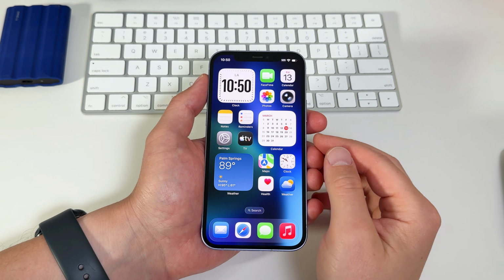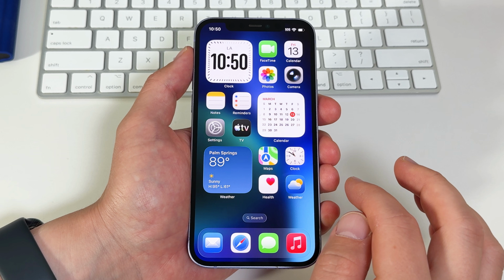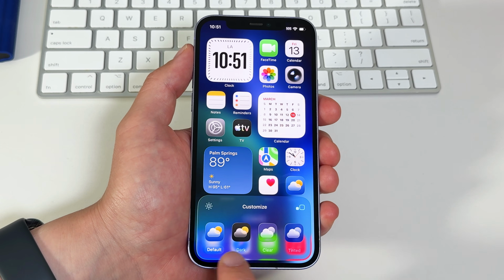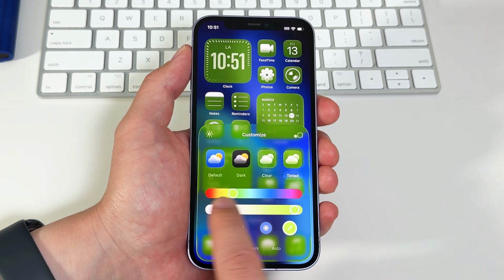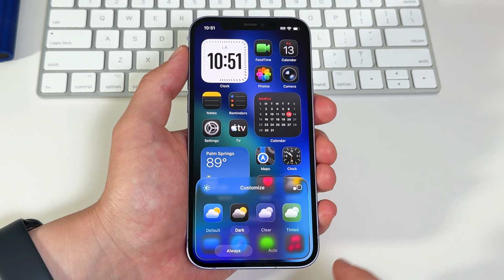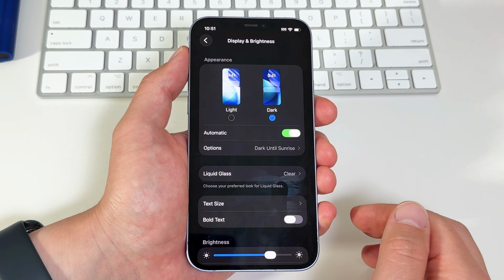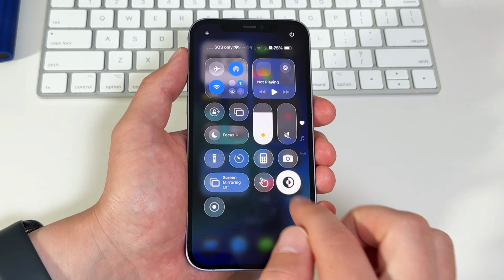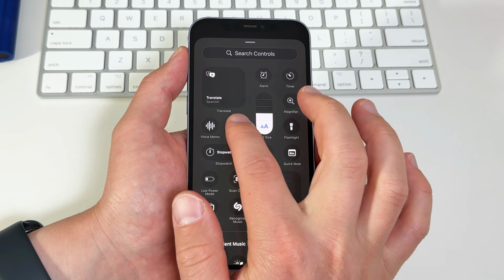How to Make Apps Dark on iPhone (Dark App Icons + Dark Mode)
In this tutorial, I show how to make apps dark on an iPhone. This includes both dark app icons on your home screen and enabling Dark Mode across iOS.

First, I demonstrate how to switch your app icons to the dark style, which changes the appearance of icons on your home screen. Then I explain how that differs from Dark Mode, which darkens the overall interface inside apps and system menus.

I also show two quick ways to turn Dark Mode on or off — through the Settings app and directly from the Control Center.

In this video you’ll learn:
• How to make iPhone app icons dark
• The difference between dark icons and Dark Mode
• How to enable or disable Dark Mode in Settings
• How to toggle Dark Mode from Control Center

My favorite setup:
• 2TB SSD Hard drive